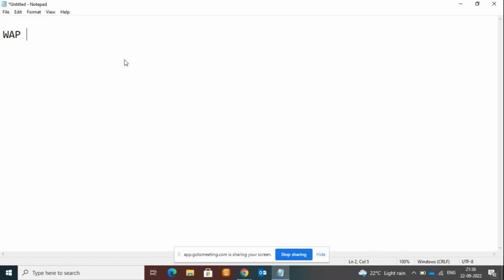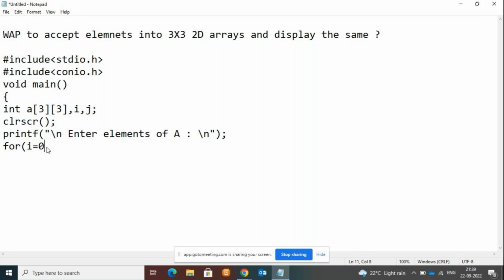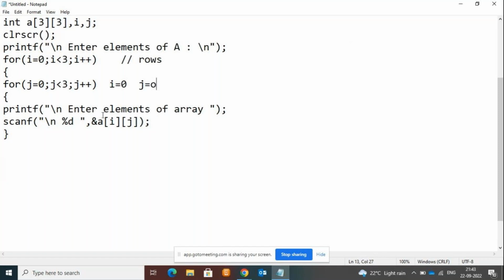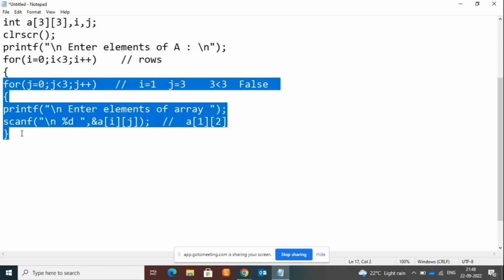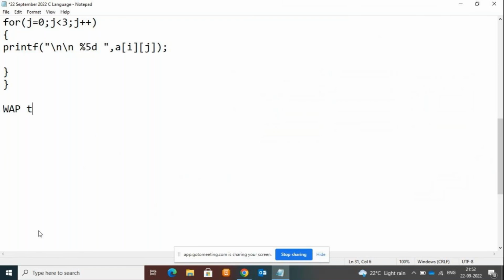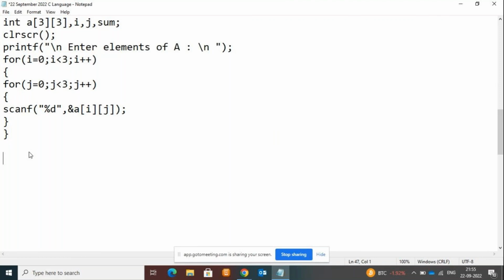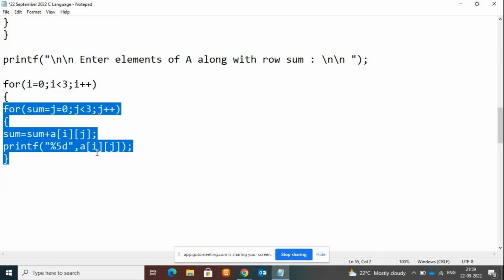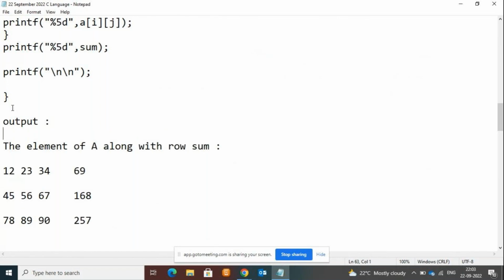22 September 2022 C Language